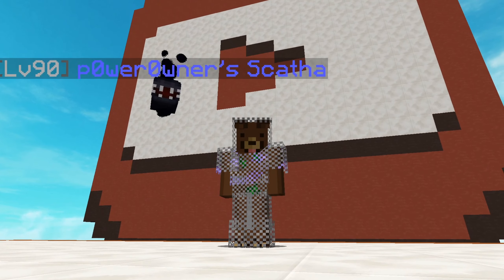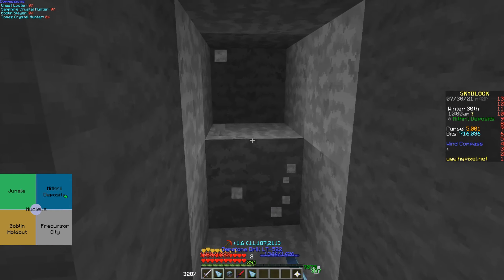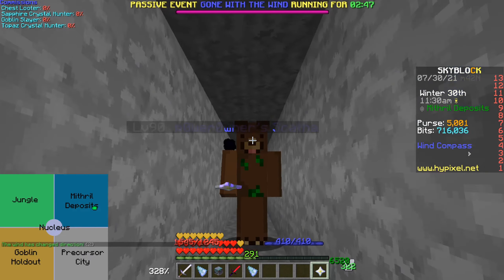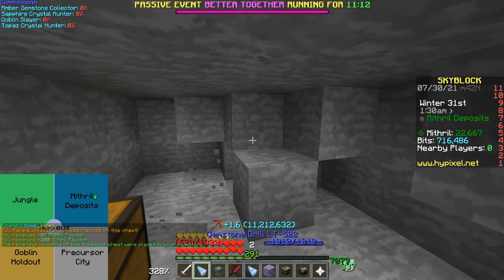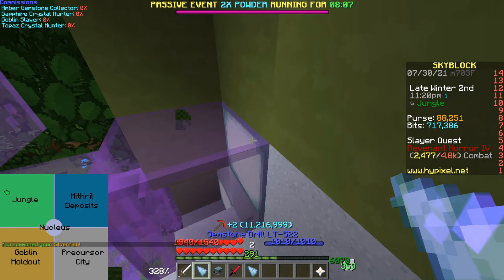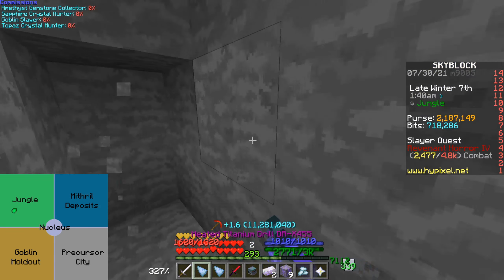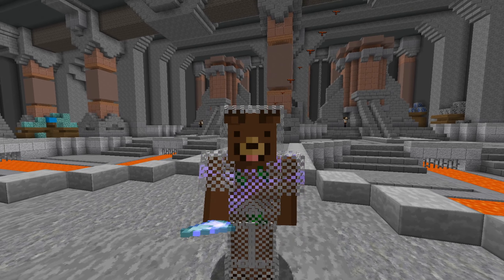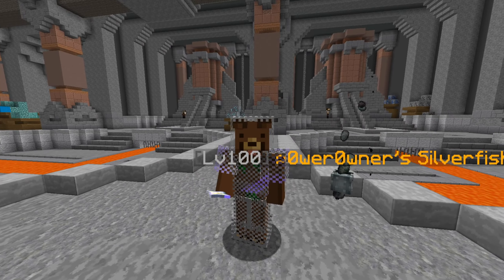is SCATHA PET worth it? | Hypixel Skyblock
Today we will look at Hypixel Skyblock Scatha Pet, which is for mining. One of the most expensive pets...

In this video we will look at Scatha Pet in Skyblock that came out with the Crystal Hollows update. This is a mining pet that gives you a lot of mining fortune, and Burrowing which means you have chance to mine up treasure burrow. The legendary tier also includes wormhole perk. Is this the best pet in 2021..